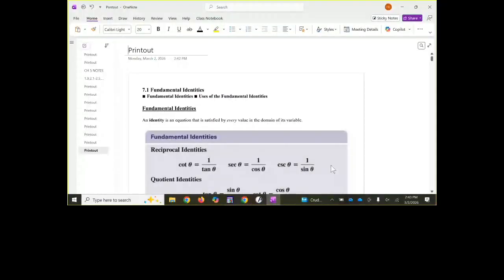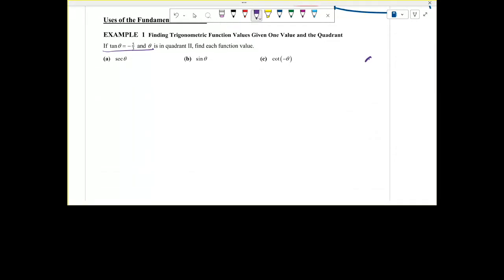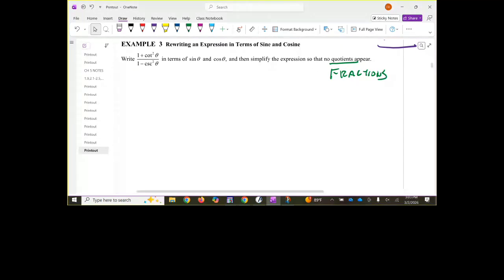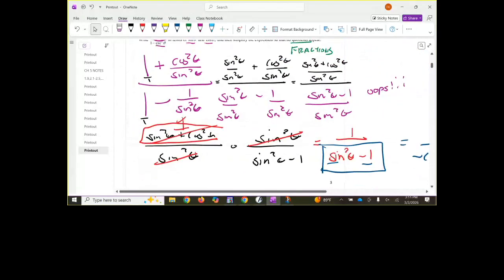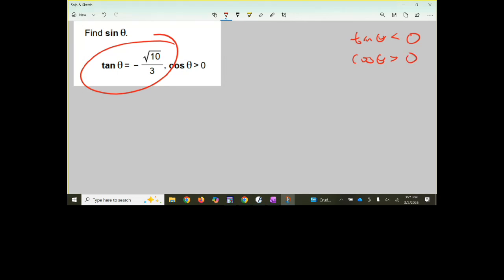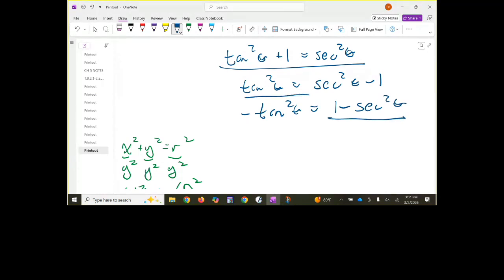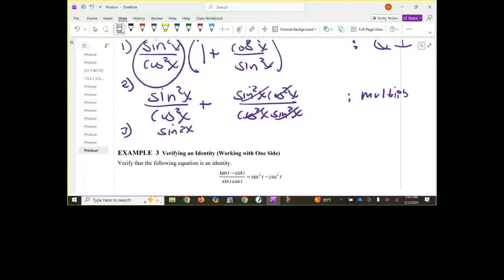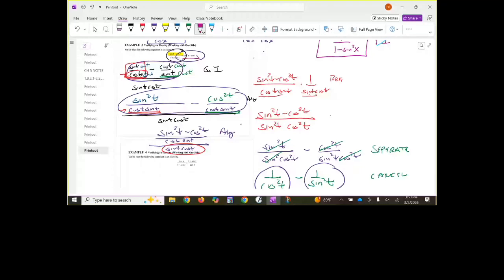7.1 and part 1 7.2 math 2412 2026